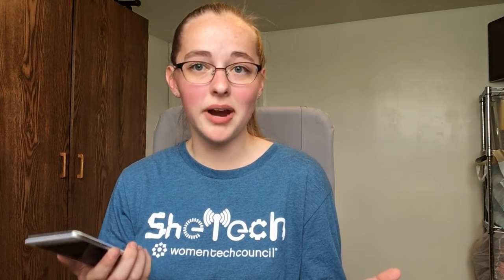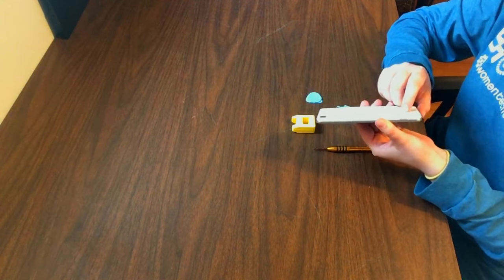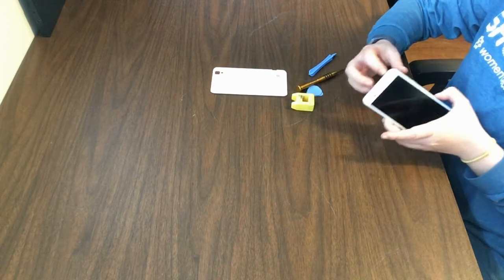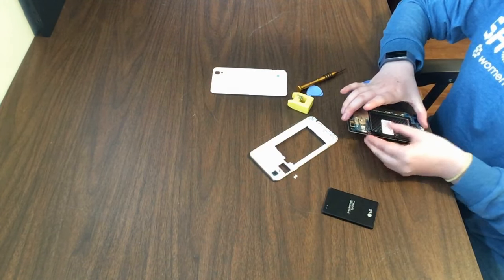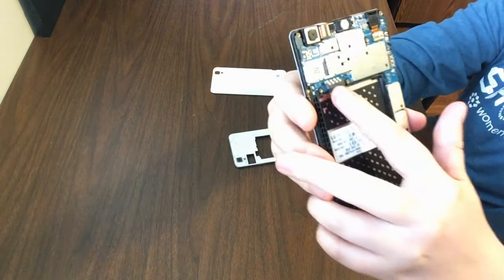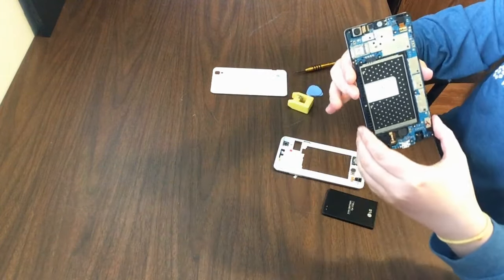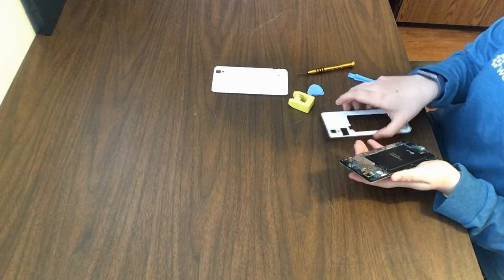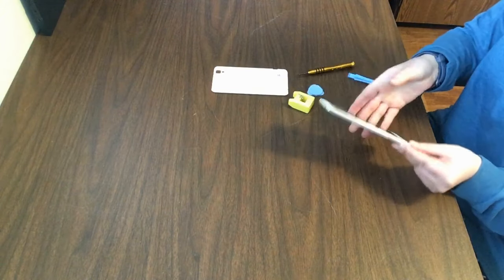Basic Phone Repair Principles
Phone (preferably LG as that is what I use in my video), Small screwdrivers (1.5mm Phillips), Magnet.